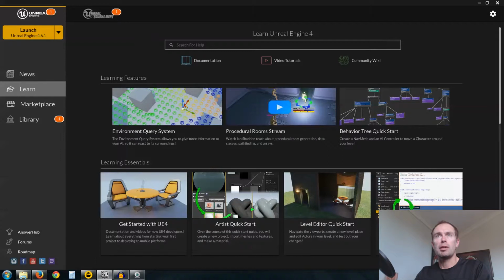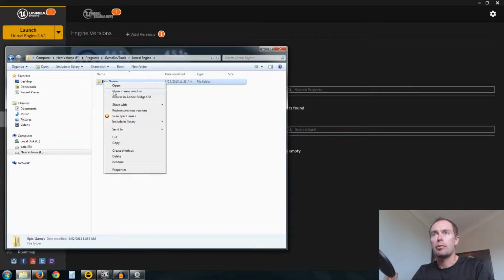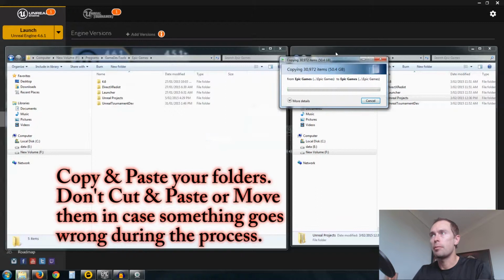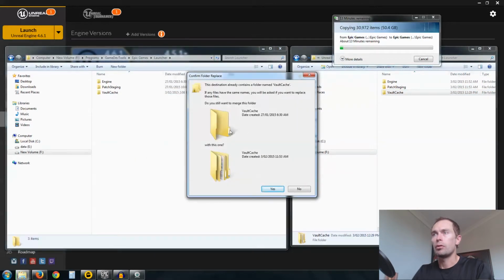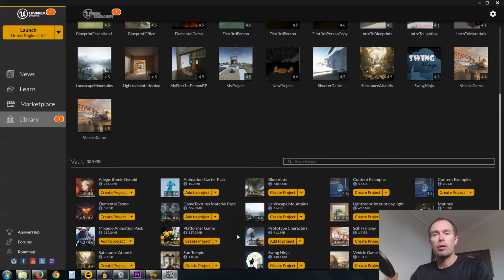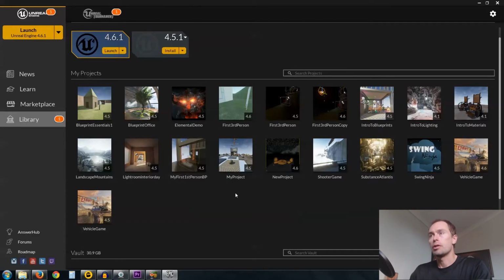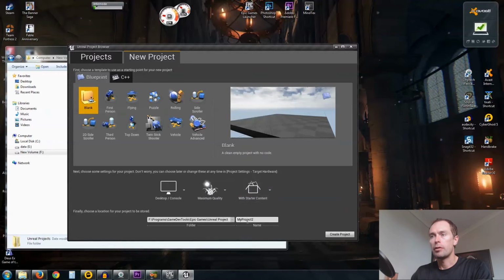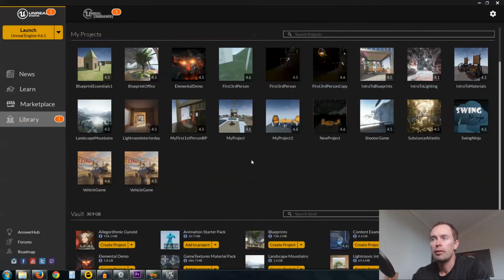Fixing Unreal Engine 4 after reinstalling Windows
If you have reinstalled Windows and are finding that you cannot locate your projects and vault items, watch this video to learn how to get them all back!